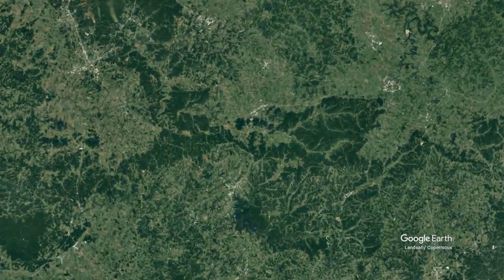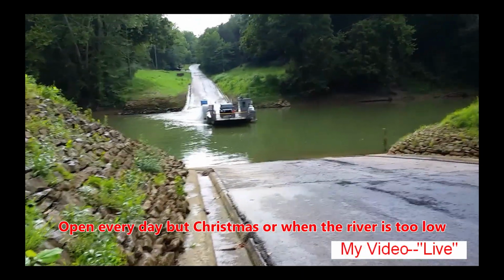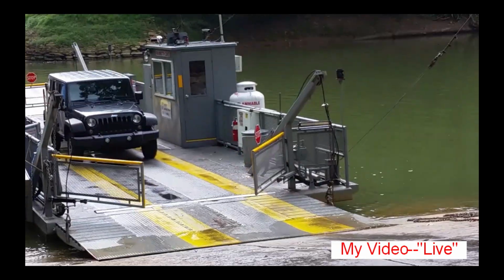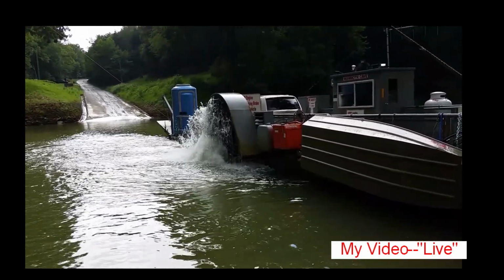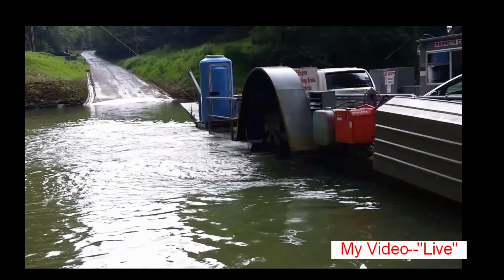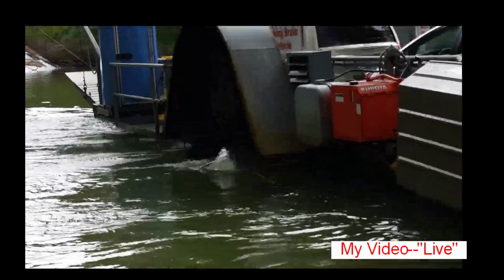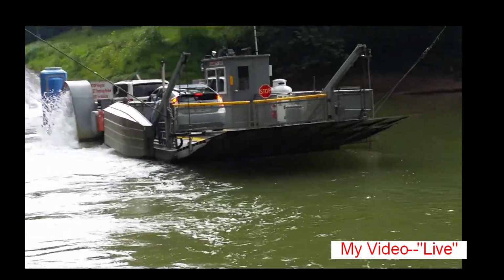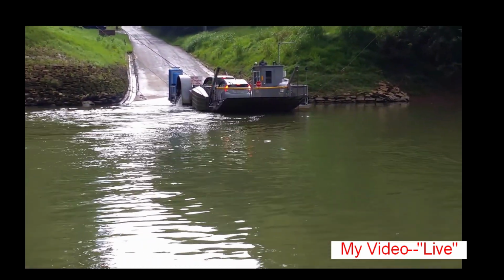Green River Ferry, Mammoth Cave Kentucky - A back-country ferry still working - Travels With Phil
The Green River ferry is located in Mammoth Cave National Park in Kentucky. Some people speculate this might be why it has not been replaced by a bridge. There is nothing fancy about this ferry. it is just a look at a simple, old style operation which is still being performed today. -  Travels with Phil copyrighted by Phil Konstantin -
Photo Credits:
My Own
Video Credits:
My Own and Google Earth